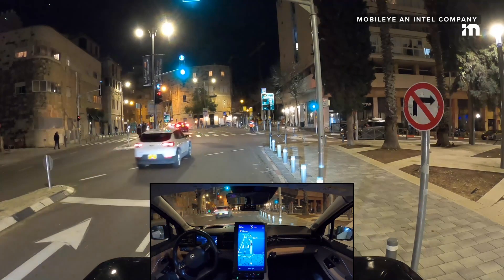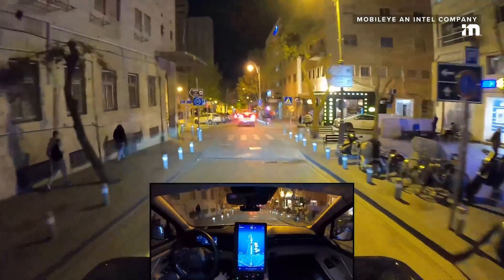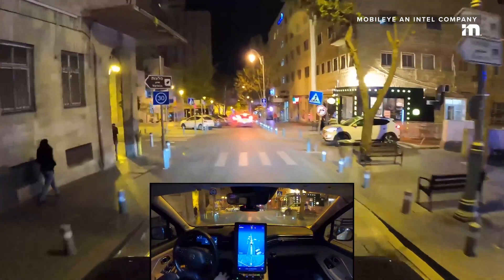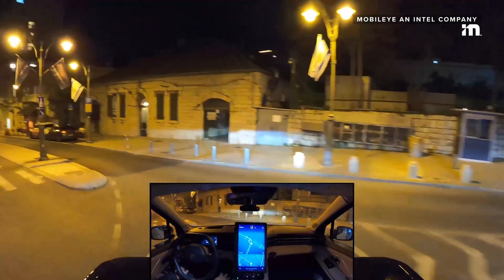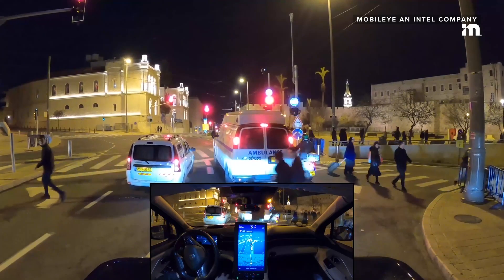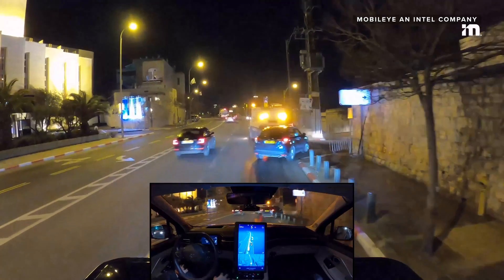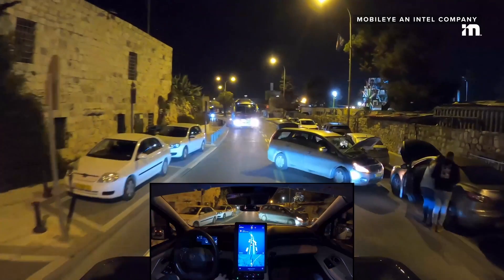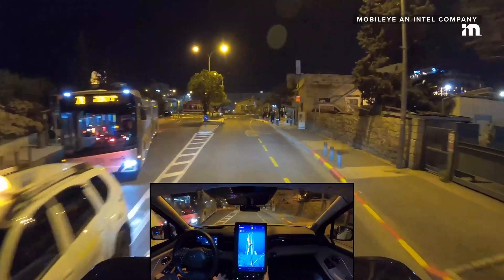Watch This Autonomous Taxi Navigate the Tight Streets of Jerusalem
Intel's Mobileye division shows off footage of its robotaxi service driving around Jerusalem using its True Redundancy technology, which uses two sensor systems to drive the car.